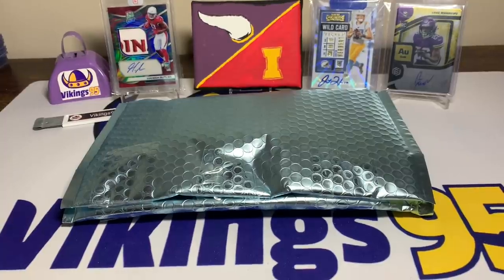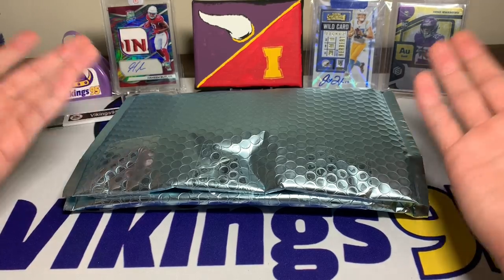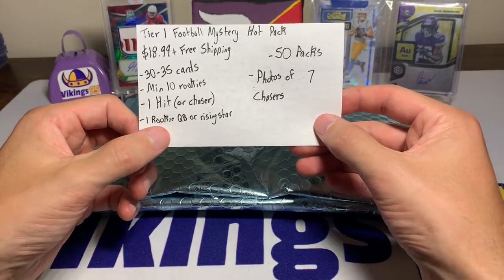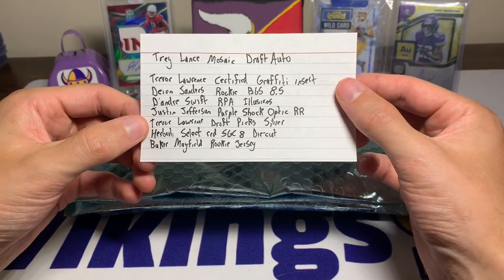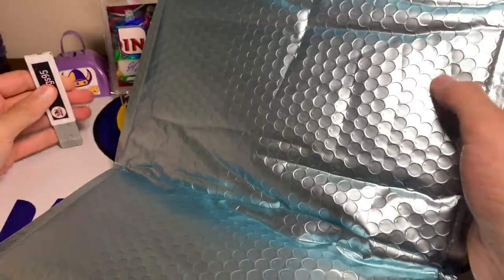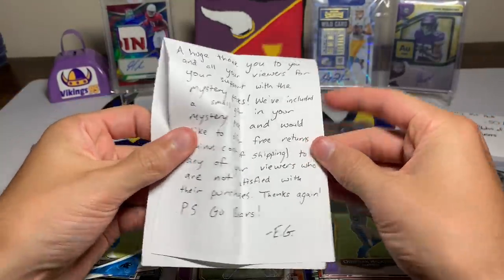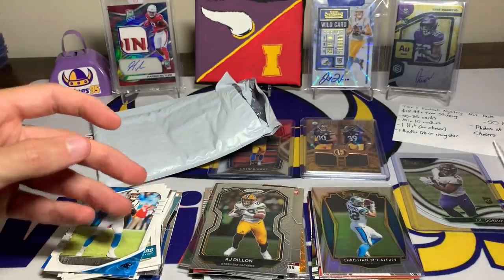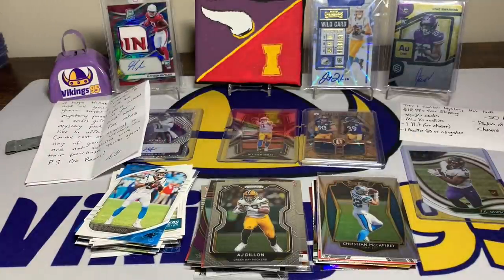A Tiered eBay Football Mystery Hot Pack! I'm Impressed Yet Again!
I randomly saw these eBay Football Mystery Tiered hot packs while searching for my next pack to review on eBay, so I had to try them! After reviewing the listing, I saw that it was from a similar seller that I had purchased from a few weeks prior - how crazy was that?! I thought the listing looked great and had a great setup, which is why I was a repeat customer.

For $18.99 shipped, you receive 30-35 cards and at least 1 hit / chase card - I thought the chase cards were worth it considering some of them are pretty high end. There are actually 2 tiers to this eBay football mystery repack, so two different price points to choose from, but they are very similar in general.

After doing 2 reviews of the products within the last month or so, it looks like the seller was able to figure out who I was... I HAD NO IDEA ABOUT THIS UNTIL I READ THE NOTE! This was not planned, I had not talked to them, and I honestly was quite surprised when I read the note in the extra package. In my mind, this does not taint the review of this product, as the reviews of others speak for themselves.. but I'm sure there will be some comments that disagree as well, and that's ok! We all have our opinion, but I try and see the good in others - this seller has produced an awesome eBay hot pack on multiple occasions and I have been a happy customer each purchase I have made.